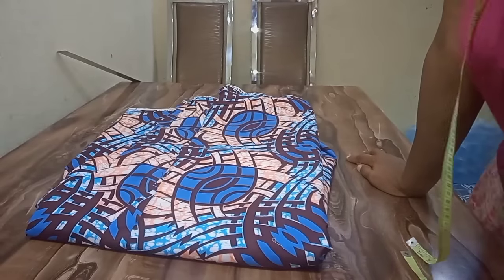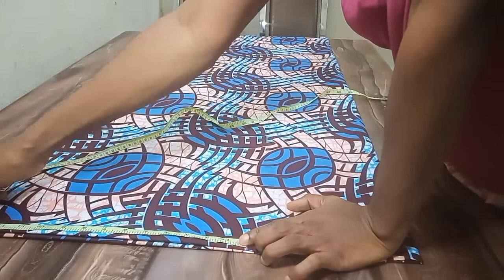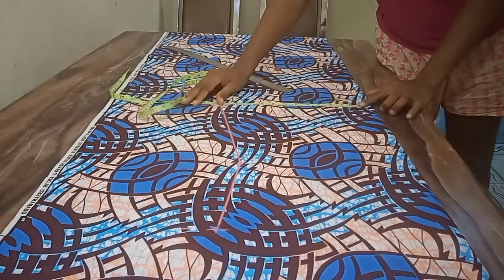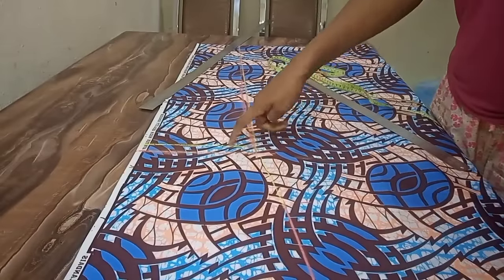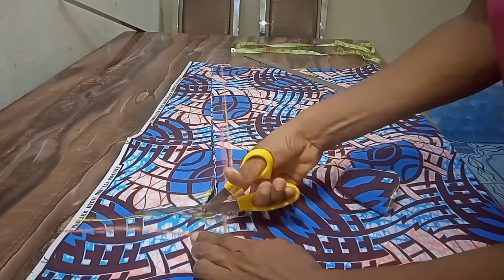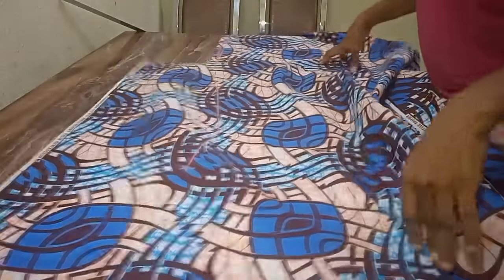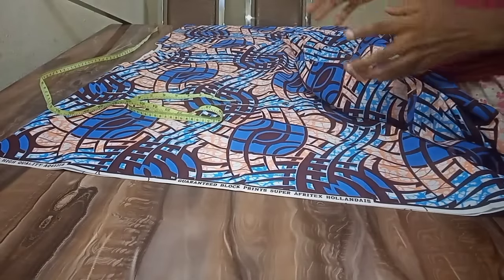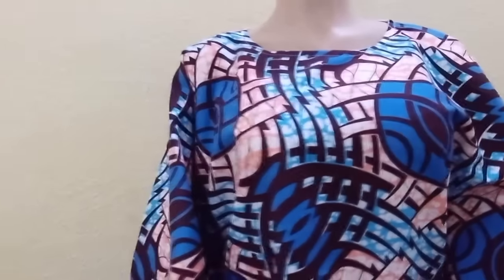Bubu dress with butterfly effect [ cutting and stitching]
is a very easy tutorial on how to cut and sew a bubu dress with butterfly effect  that is beginner's friendly